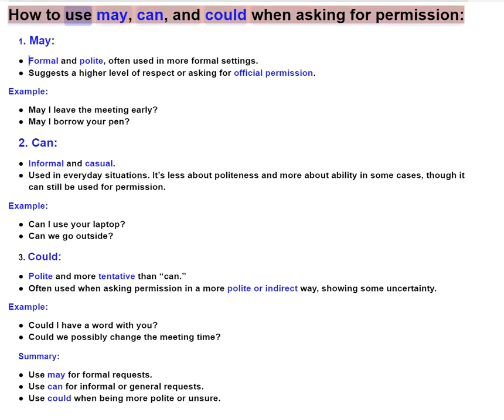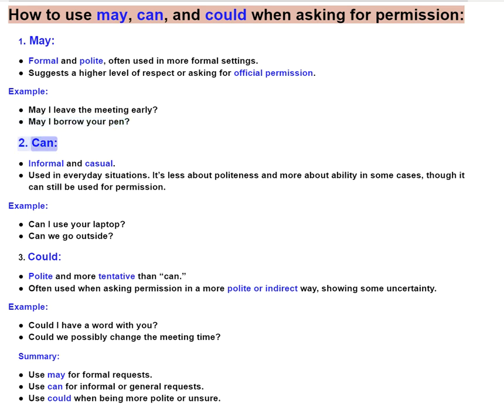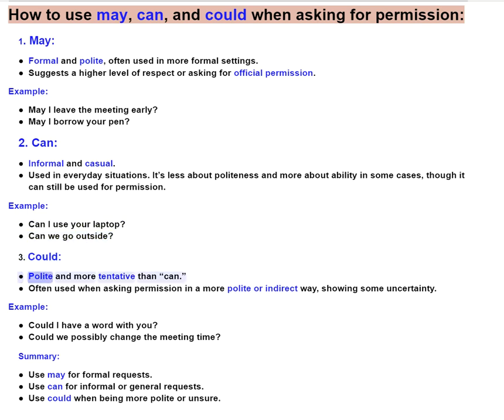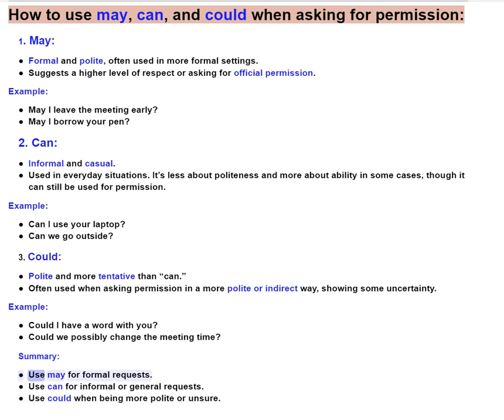May, Can, Could | Asking for Permission in English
🙏 Want to ask for permission politely in English?
In this video, you’ll learn how to use "may," "can," and "could" when making polite requests or asking for permission in daily situations. You’ll also understand the differences in tone and formality.

✅ When to use "may" vs "can" vs "could"
✅ Example sentences for real-life use
✅ Politeness levels and formal/informal situations

🎯 Perfect for ESL learners, beginners, and workplace communication.

🧠 Usage & Examples:
🔹 Can – casual and commonly used

Can I use your phone?

Can we go outside?

🔹 Could – more polite, softer than “can”

Could I borrow your pen?

Could we speak after class?

🔹 May – most formal and polite

May I come in?

May I ask you a question?

🎯 Best For:
Everyday English

Formal/informal speaking situations

ESL students and professionals

Politeness and communication skills